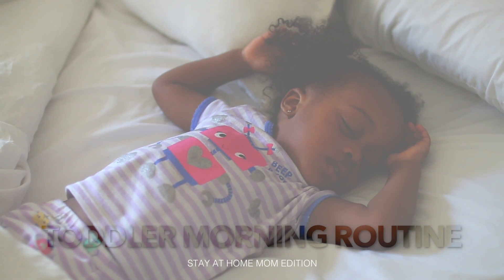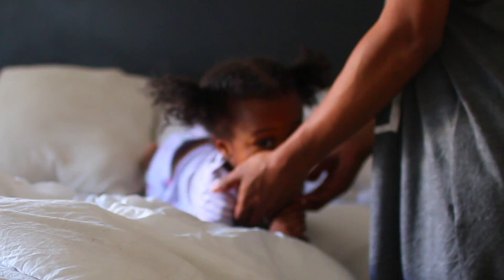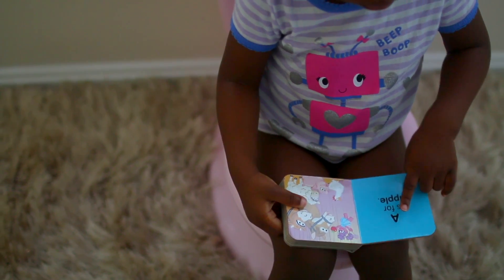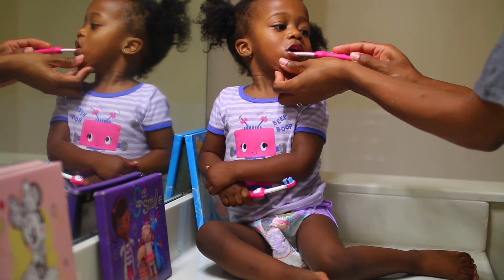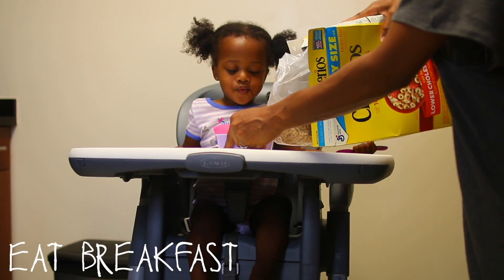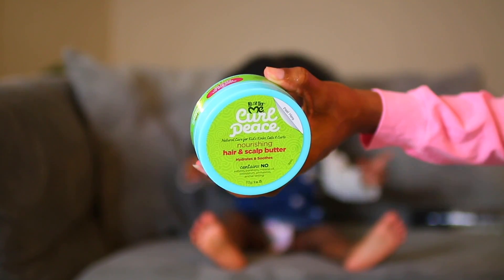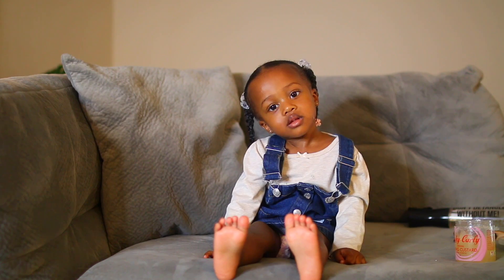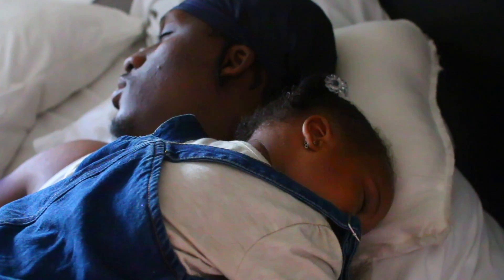MORNING ROUTINE WITH A TODDLER + Stay At Home Mom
TODDLER MORNING ROUTINE! Stay At Home Mom Vlog

This is my toddler's morning routine. Ryan will be 2 years old next month and this is our usual mommy toddler routine. Just in case you're new,  I'm a stay at home mom, mom of 2, and a wife!

Would you guys like to see MY morning routine as a stay at home mom? Let me know on my Instagram! @iamtraeh